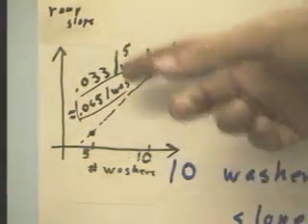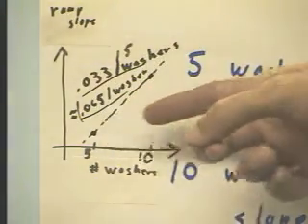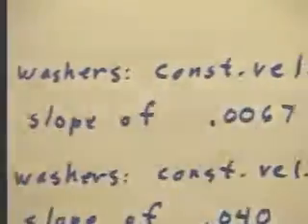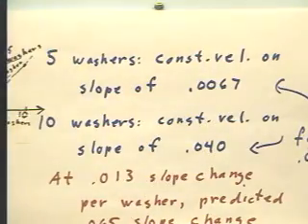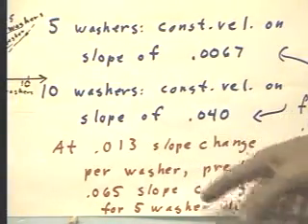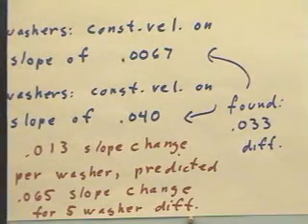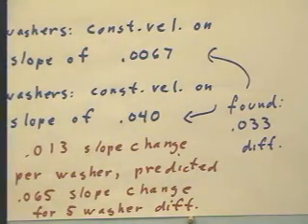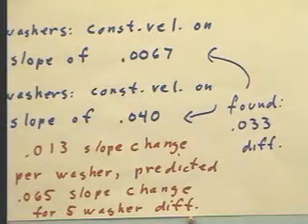ph d3 0918 02